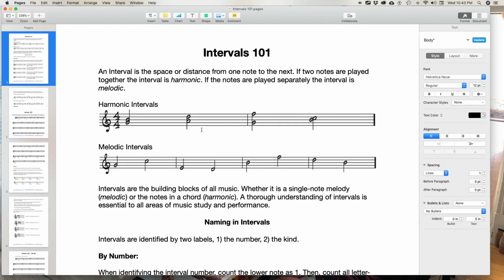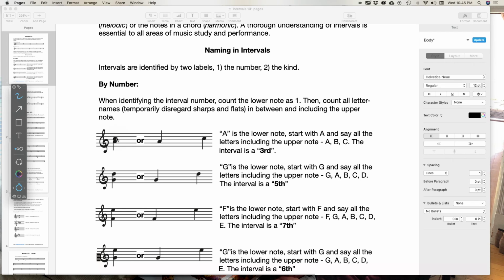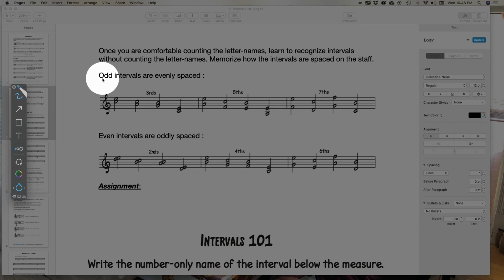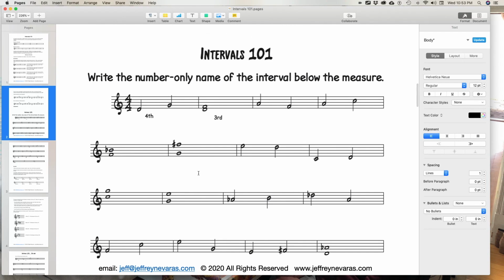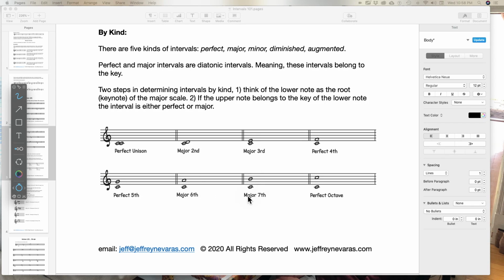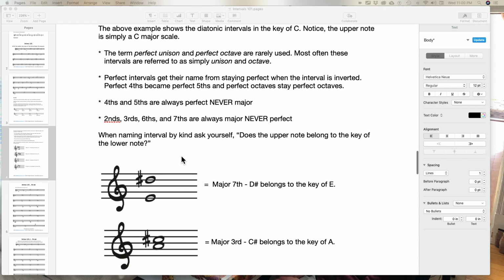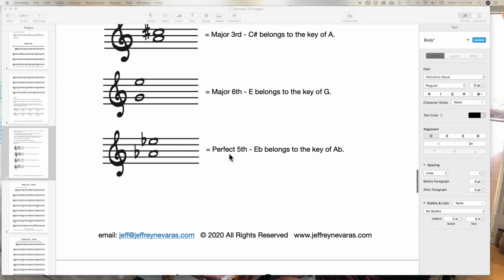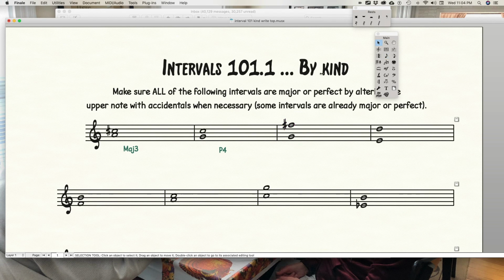Music theory, Intervals: Building Blocks of Music. An Easy Way to Understand Intervals.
Building blocks of music.An easy way to understand Intervals. Music theory.